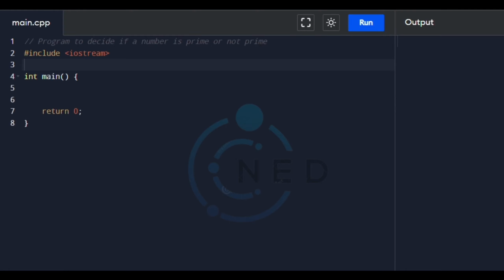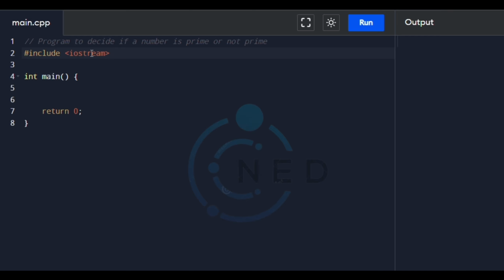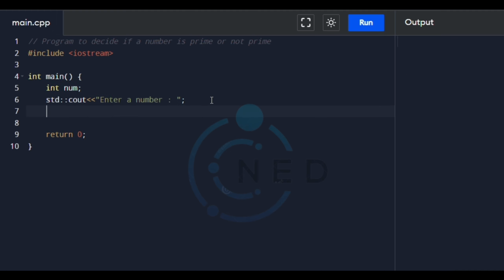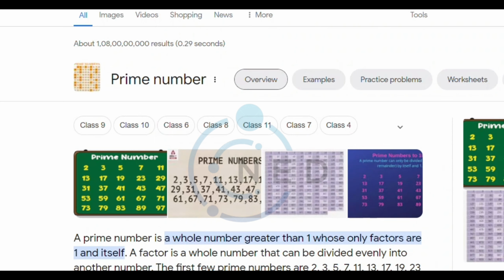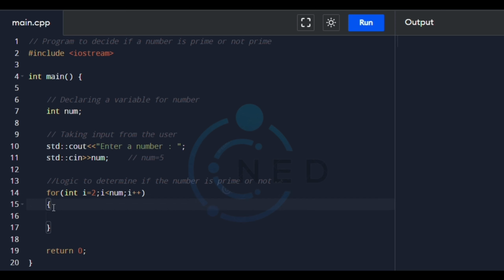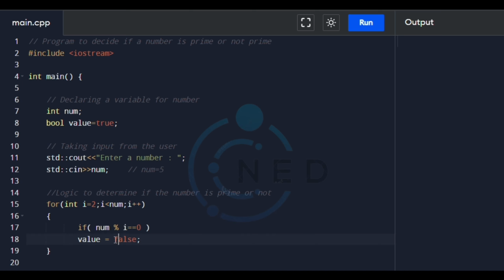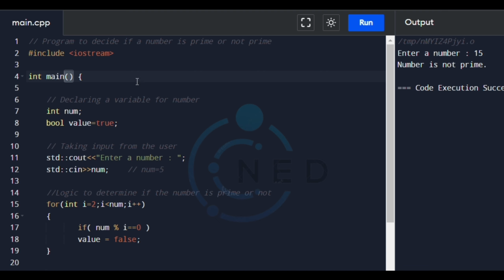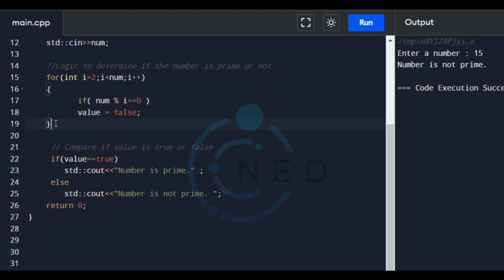Prime Number Program in C++|C++ Basic Concepts| C++ for Beginners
"Mastering Prime Number Program in C++ | Learn the Basics with Code with Ned"

Description:
In this tutorial, we delve into the fascinating world of prime numbers and learn how to write a Prime Number program in C++. Whether you're a beginner or looking to brush up on your coding skills, this video is perfect for you! Join me, Ned, as I walk you through step-by-step instructions on how to create a simple yet powerful Prime Number program using C++.

Prime numbers play a crucial role in various mathematical and computational tasks, and knowing how to identify them efficiently is a fundamental skill for any programmer. Our C++ program utilizes basic concepts and logical constructs to achieve this task with ease.

In this tutorial, we provide a step-by-step explanation of the code, breaking down each component to ensure clear understanding. By the end of the video, you'll have a solid grasp of how the program works and be able to apply the same principles to solve similar problems in your own projects.

Key Features:

Beginner-friendly explanation of C++ prime number checking.
Step-by-step walkthrough of the code.
Perfect for students, hobbyists, and anyone interested in programming.

🔍 Want to become a coding pro? Watch this video to understand the fundamentals of prime numbers and how to implement them in your C++ programs.

🚀 Don't miss out on this opportunity to level up your programming skills and impress your peers with your newfound knowledge!

Let's embark on this coding journey together and unleash our full potential.

Happy coding!